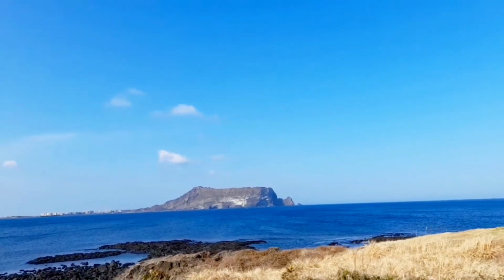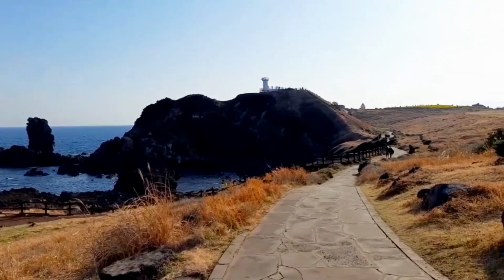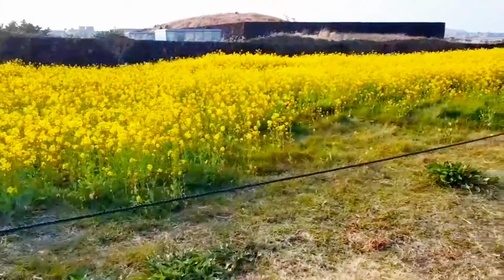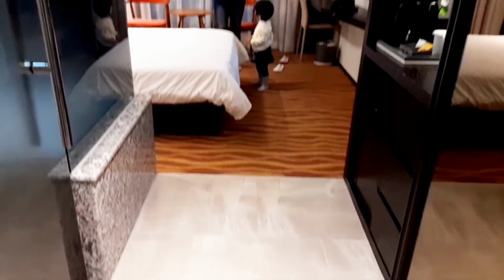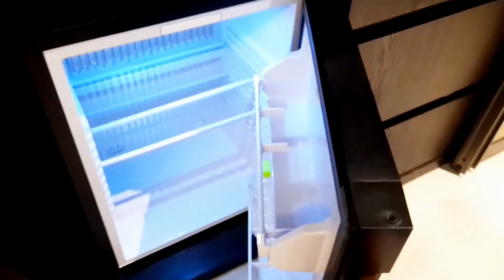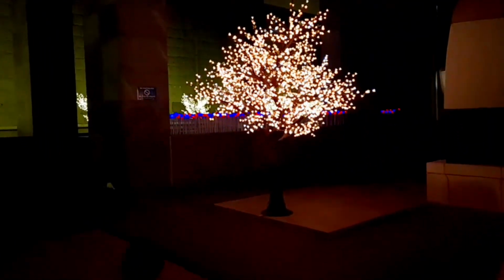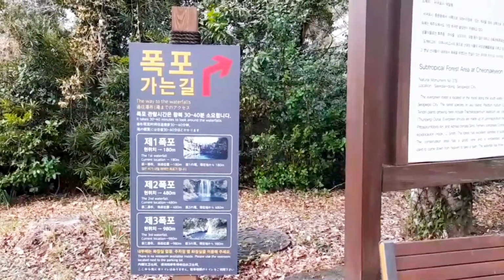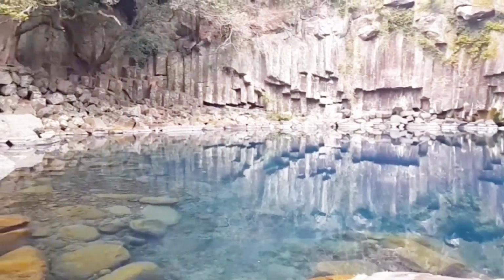Trip to Jeju Island 🏝 Part 3 || Korea vlog || Seopjikoji, Jeju Yellow Flowers, Korean Barbeque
Hi everyone,

We went to Jeju Island in South Korea. It's a must visit place if you ever come to Korea so before leaving Korea this trip was mandatory.

I hope you like the Jeju vlogs.
This is the part 3 of our trip to Jeju-do.